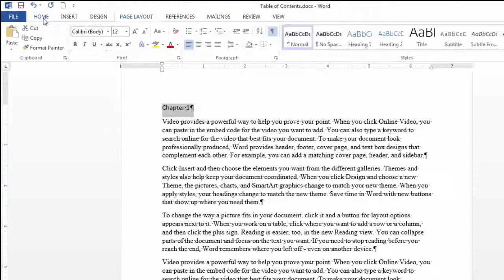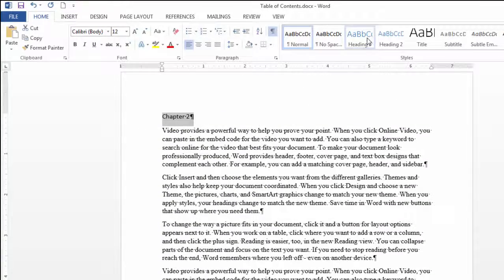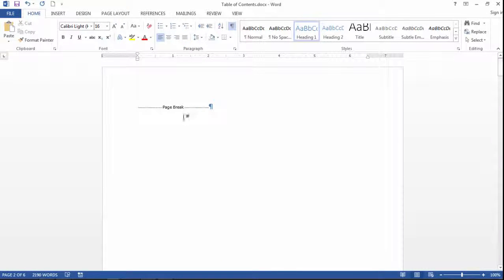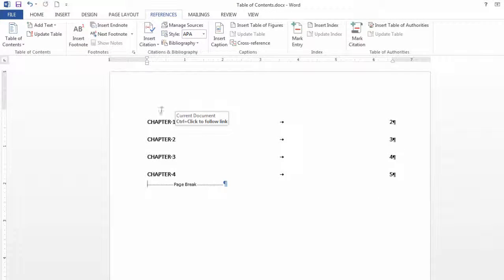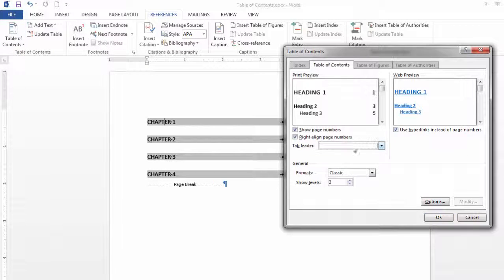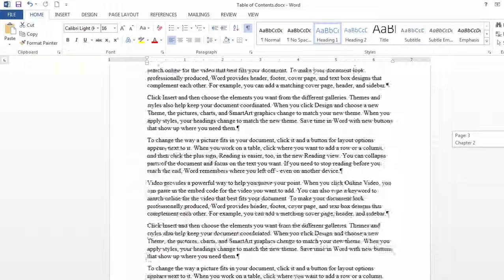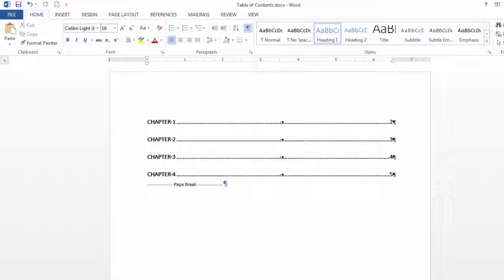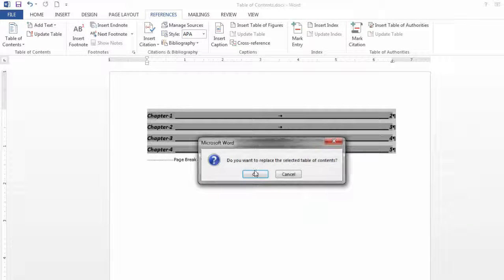Table of Contents in Word - Quick and Simple Method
This video shows how to quickly and easily create a table of contents in Microsoft Word.

At efficient learning, we focus on creating quick and easy-to-follow video tutorials on Word, Excel, PowerPoint, and other software. Our focus is on providing the help you're looking for fast. New videos posted regularly. With Efficient Learning, get the most out of your software, increase productivity, and save time.